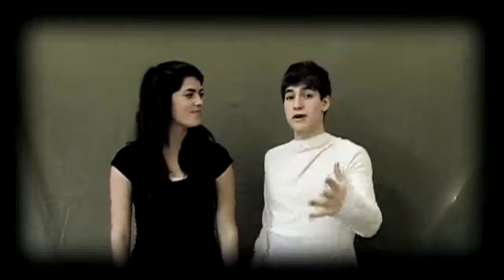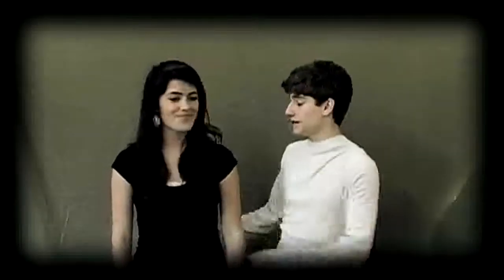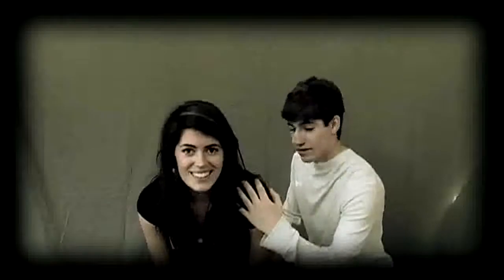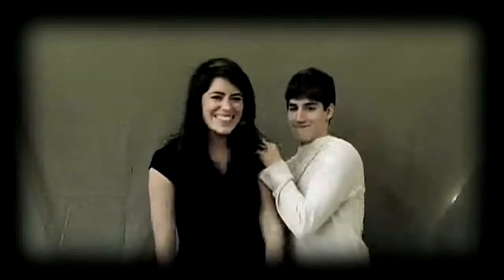Arm Ratchet Bone Snapper Magic Trick / Gag